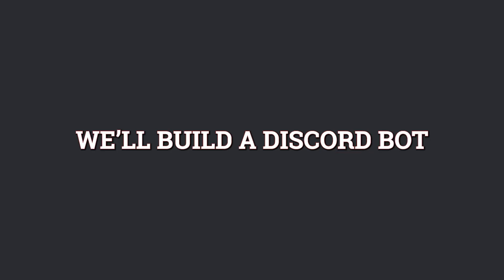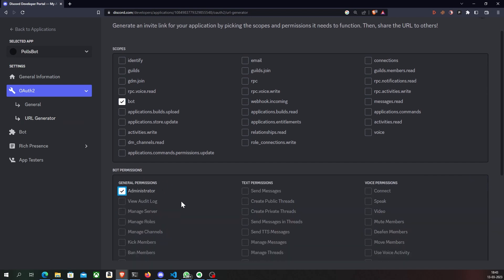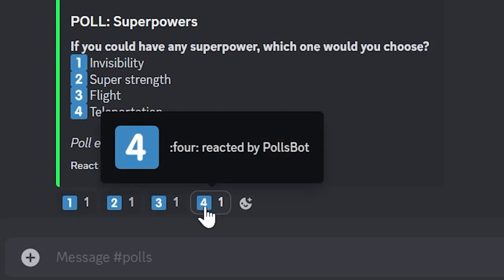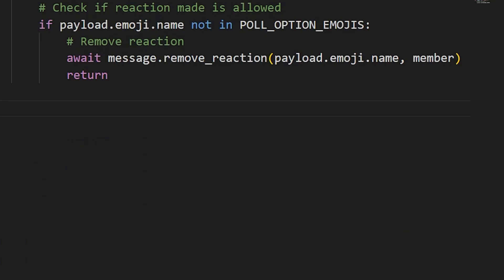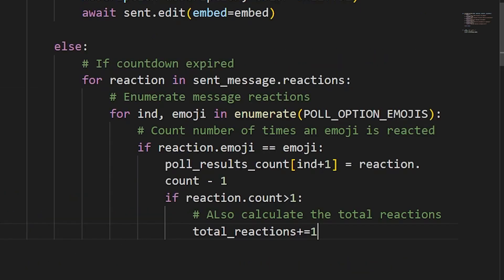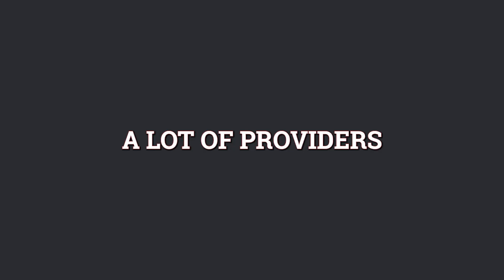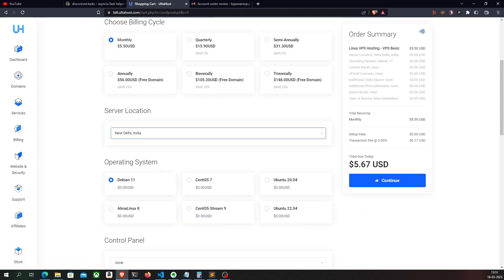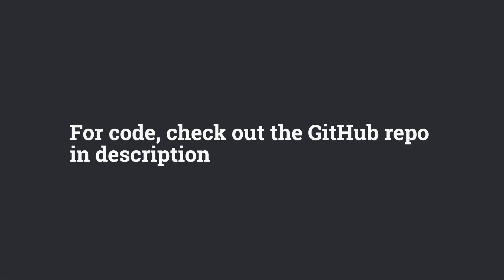Create an Awesome Discord Bot with Python (VERY EASY!)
In this video, we'll build a discord bot that can create polls for the users in a server to participate. Anyone can create a poll by using the !create_poll command with the Title of the poll, question of the poll, the options and a countdown value after which the polls ends. Users will then be able to participate in the poll by reacting to the message. And once the poll ends, the result will be displayed in a new message. It's a simple bot and perfect if you it's your first time creating a discord bot.

We'll be making use of Python and an async ready API wrapper module for Discord called discord.py which supports asynchronous processing. This is going to make our life a lot easier.

To make the bot run 24/7, you can rent a VPS (Virtual Private Server) and deploy your bot there so that it will always be online and available.